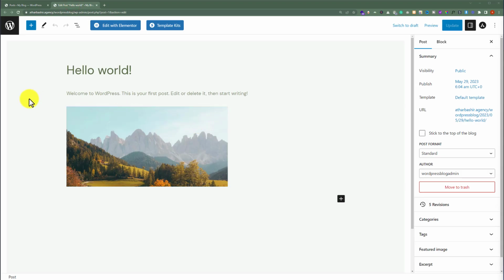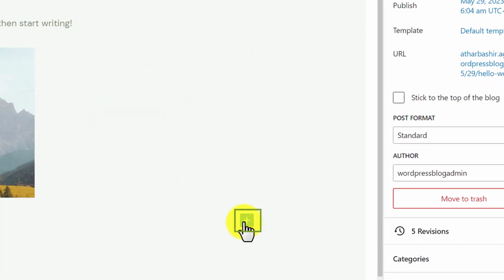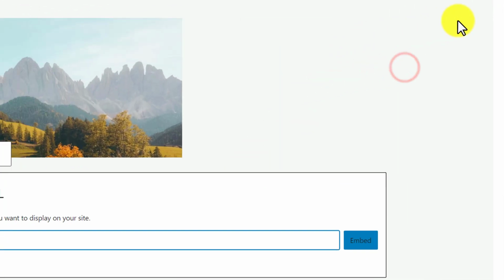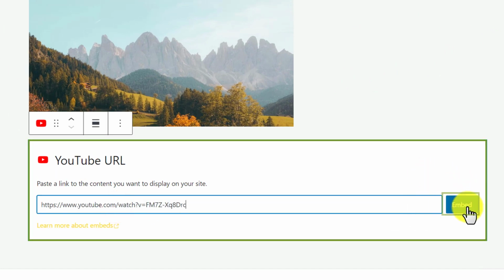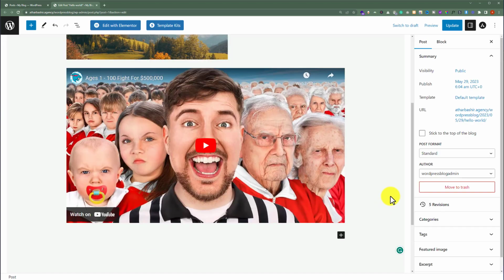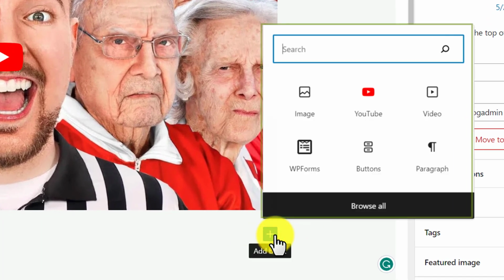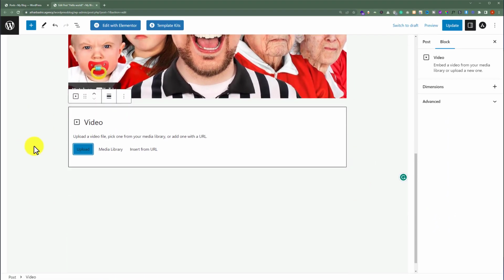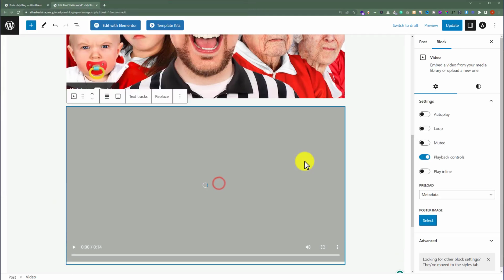How To Add Video In Wordpress Website [Easily]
How To Add Video In Wordpress Website

In This Video I Will Show You How To Add Video In Wordpress Website. This method is very simple and clearly described in the video. Follow all of the steps & Add Video In Wordpress Website